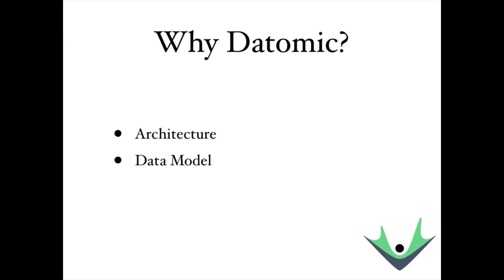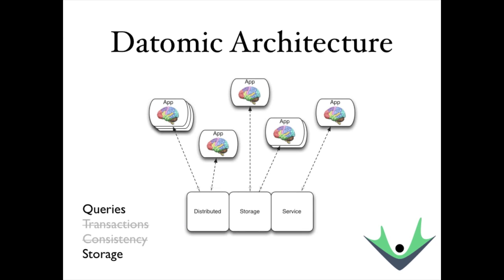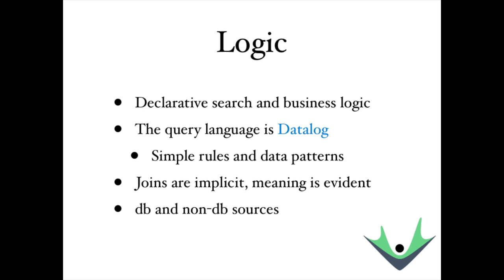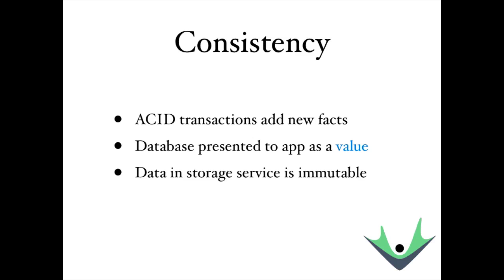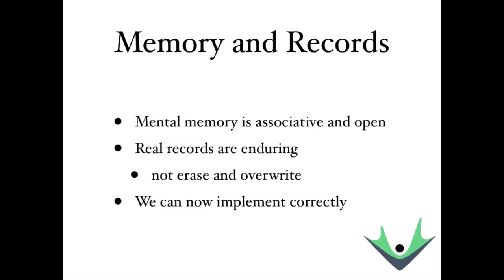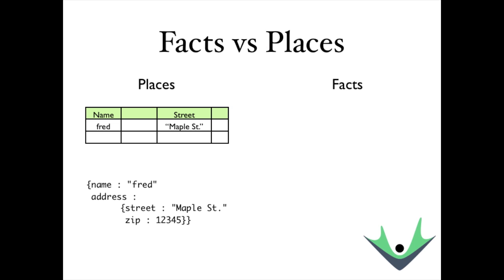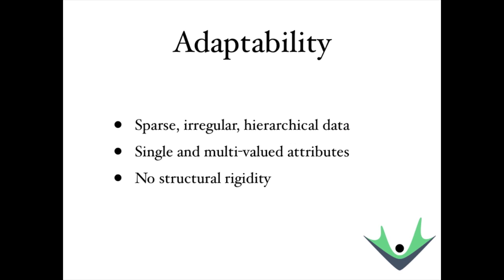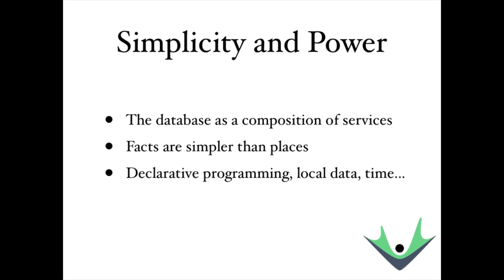Intro to Datomic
Rich Hickey gives an introduction to Datomic, including the basics of the architecture and data model.